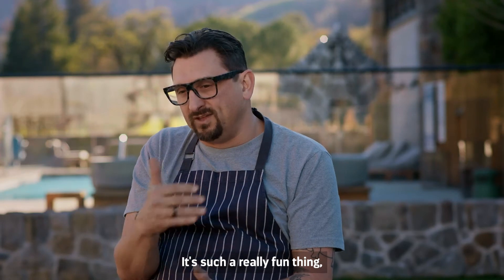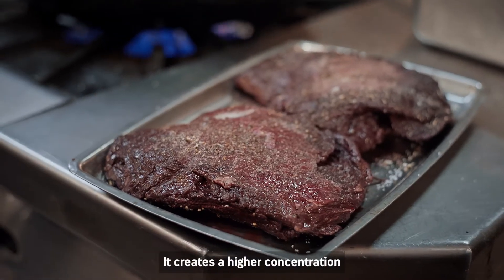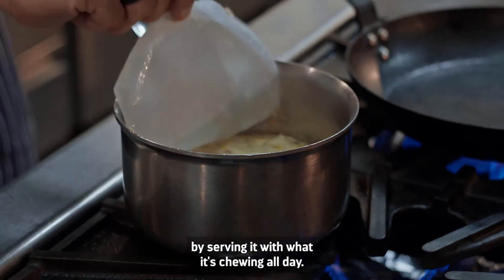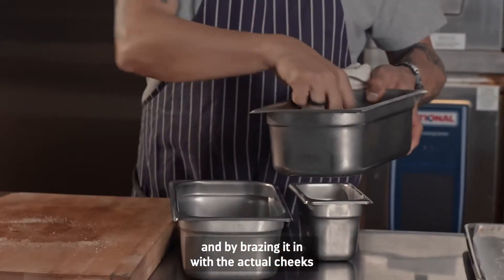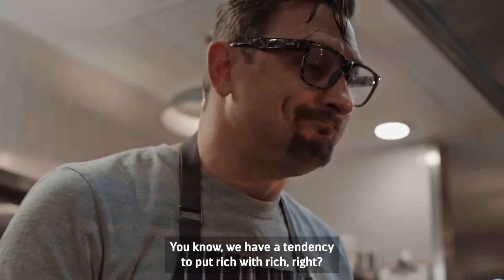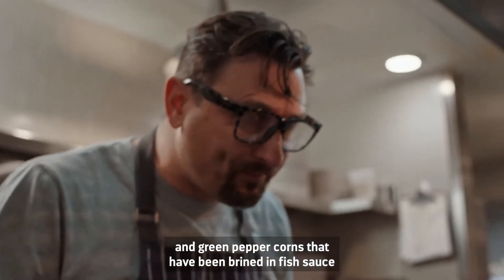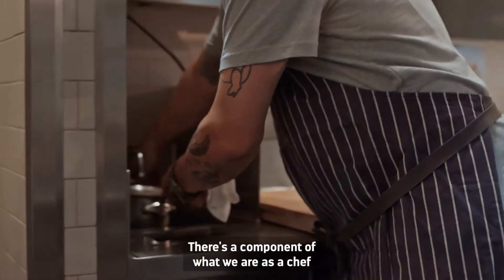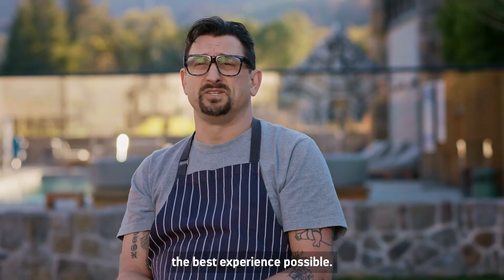Chris Cosentino’s Braised Wagyu Cheeks with Multigrain Porridge, Broccoli Rabe & Peppercorn Jus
Braised Wagyu Cheeks - Chris Cosentino

Our first recipe video from Chef Chris Cosentino is his playful Braised Wagyu Cheeks with Multigrain Porridge.

“Cows are always chewing,” he says. “Because the cheeks are constantly moving, they have that intensity.” This recipe showcases the depth of flavour in the cheeks, balancing the richness with bitter, sour and umami notes.

“The cheeks are served over a multigrain porridge made with the grains that the cow eats, ground up and cooked out slowly,” says Chris. “I think that’s a fun one for folks. It’s that connectivity between the animal and its feed.”

We’ll be sharing the recipe on our feed in the coming days or you can head to our site to find it now